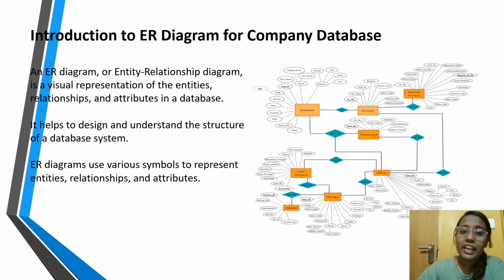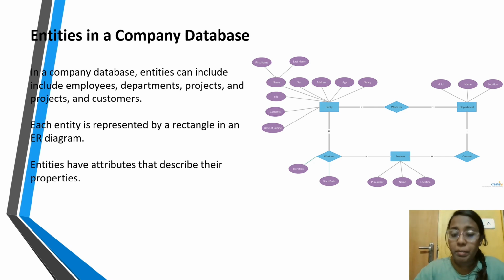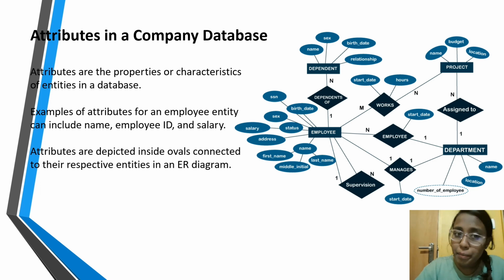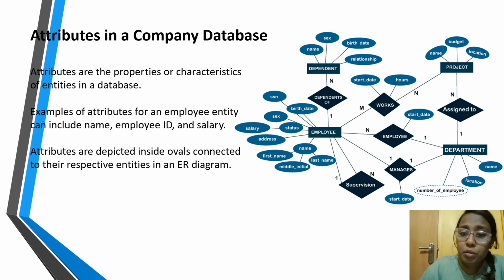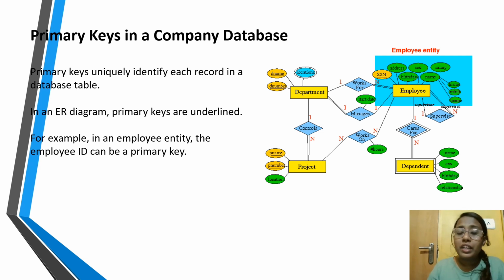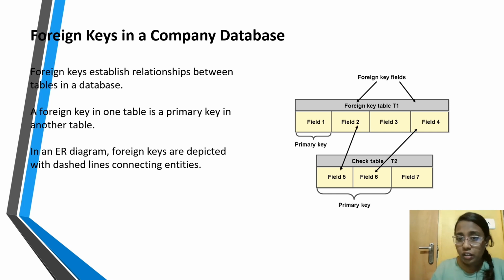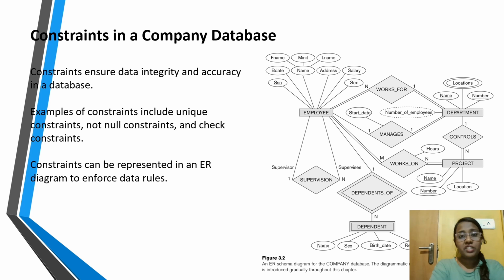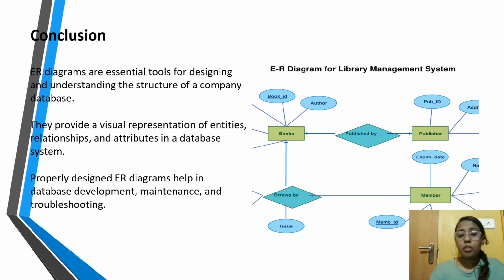ER diagram for company database DBMS Engineering